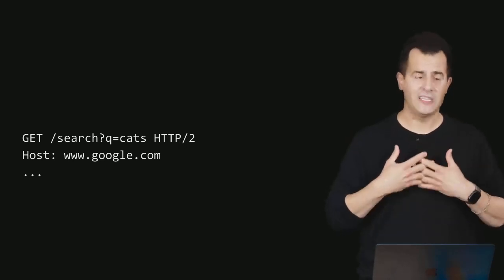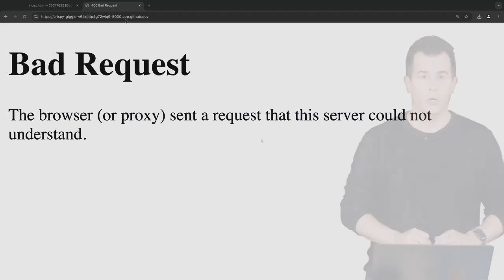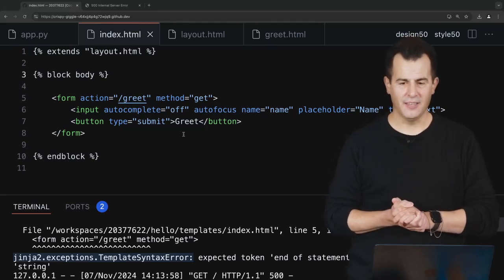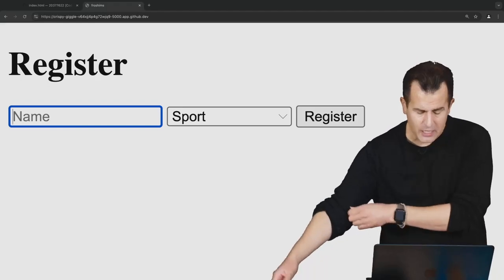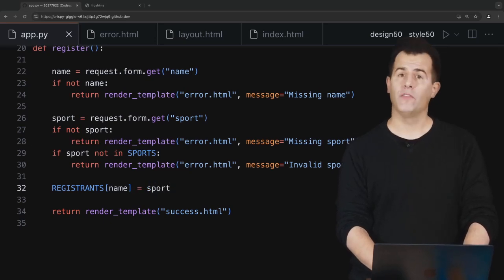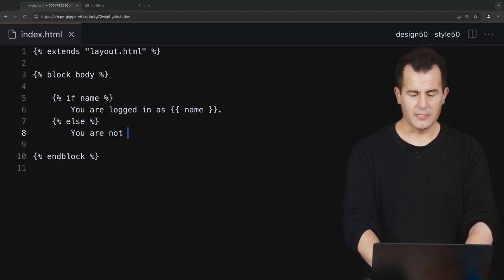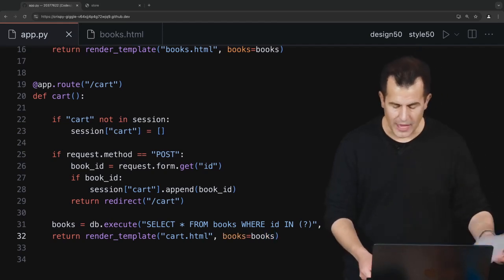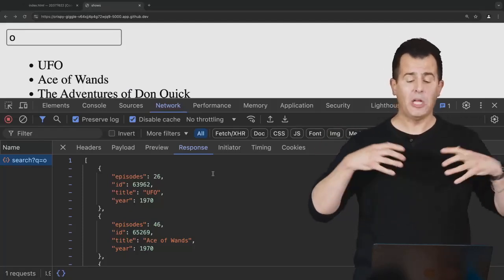Curso CS50 - Semana 9 - Conferencia